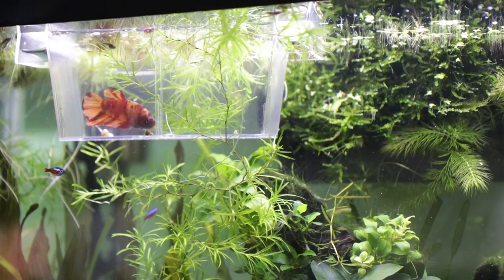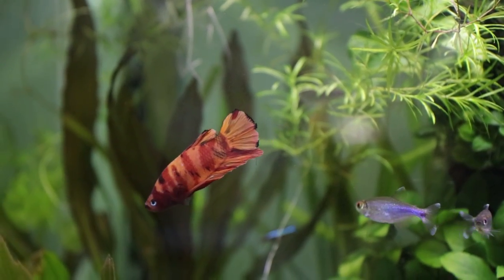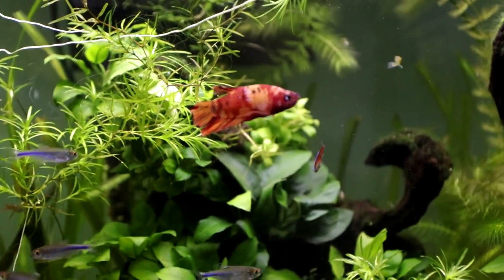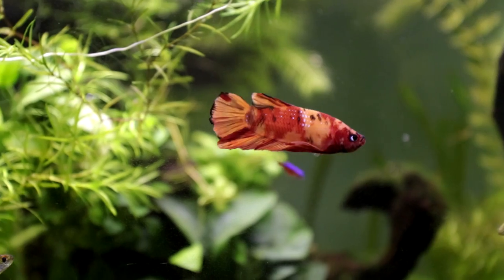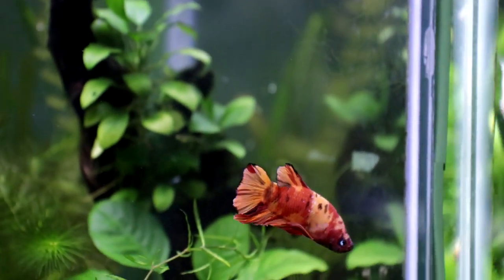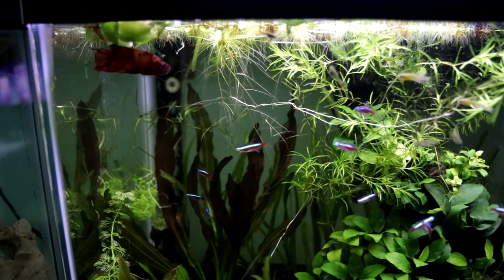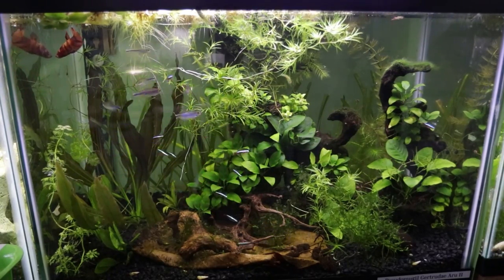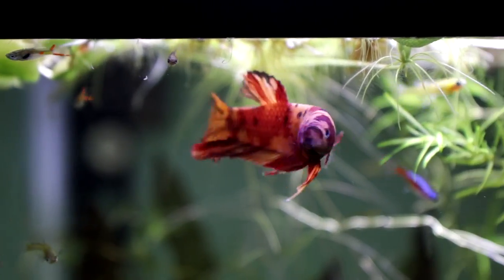Releasing the NEW Betta in the Community Tank | Will they get along?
Can Bettas be in a community tank? Yes, they can! Part 3 of the Betta Comunity Series where I introduce a giant male betta into a tank with tetras. It is important to observe the behavior of your betta so you can decide if the environment is safe for him.

We LOVE the quality of care their animals receive! All livestock go through a 30-day quarantine before they are sold to the public.